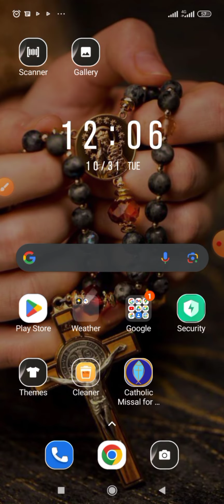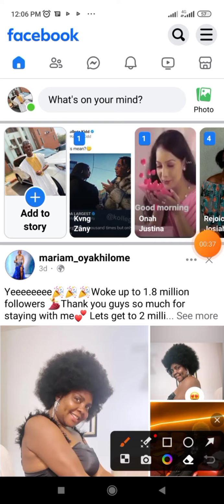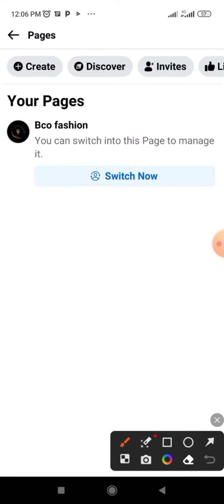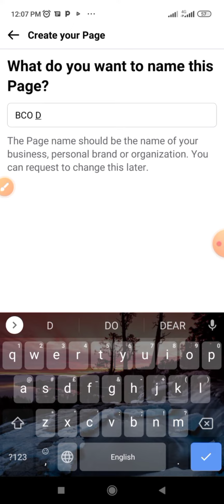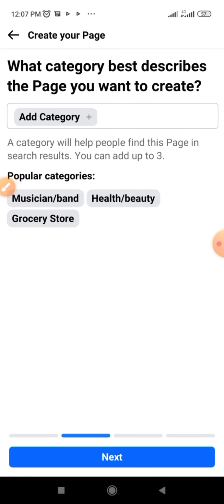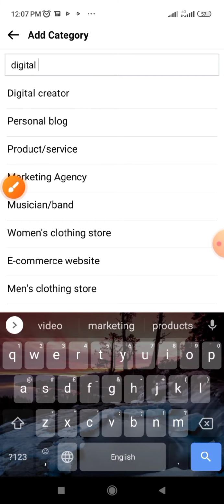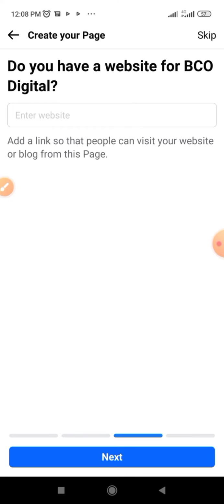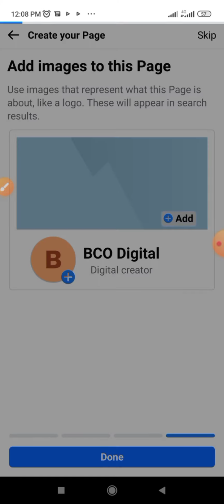How To Create Facebook Page Fast & Easy 2023 (created too many pages by Facebook )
if you have tried to create new Facebook page, you may have observed the error messages from "you have made too many pages recently, please later.

With this video, you will learn how to effectively build a new Facebook page in less than five minutes. this video demonstrates how to repair the issue of Facebook page not created.

watch the video, learn from it, and start Creating pages now.